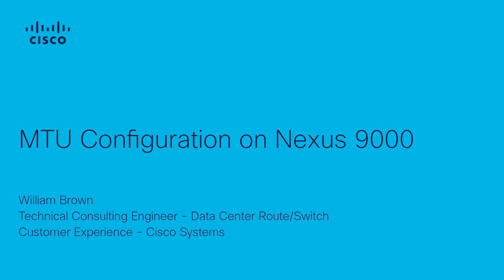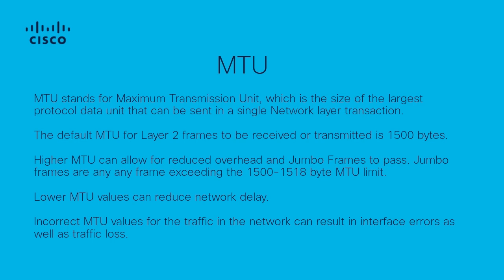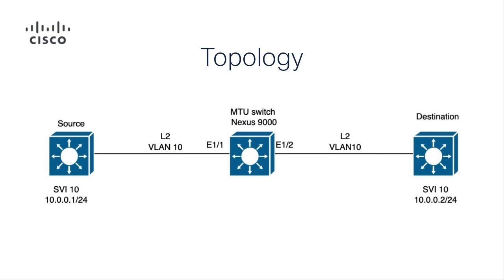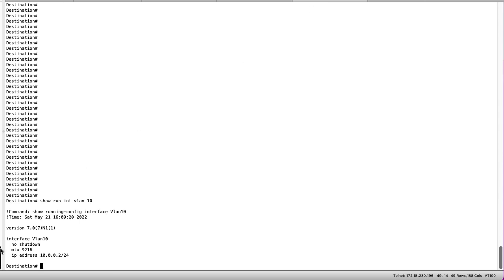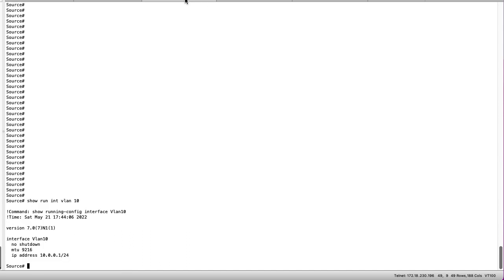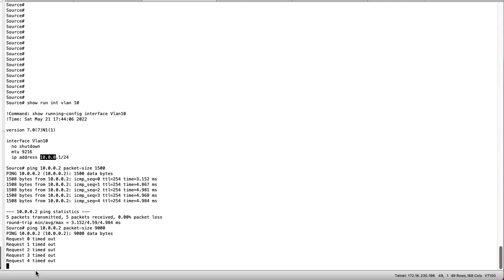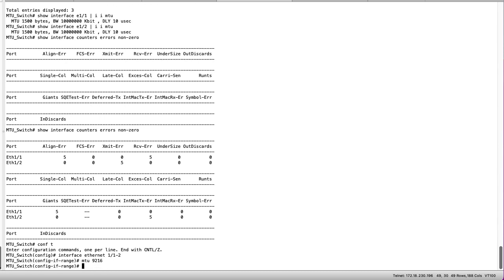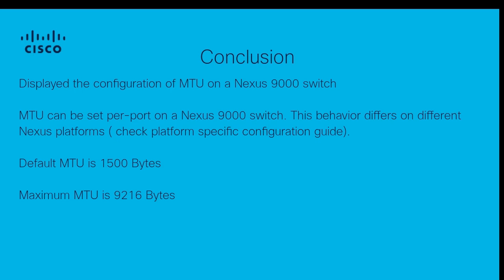Configure MTU on Cisco Nexus 9000 | Fix Interface Errors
In this Cisco Tech Talk, we show you how to configure MTU (Maximum Transmission Unit) on a Cisco Nexus 9000 switch to resolve interface-related errors and optimize your network for high-performance traffic. You’ll learn why proper MTU settings matter and how to enable jumbo frames across your interfaces to support larger payloads.

  What you’ll learn in this video:
  – Why MTU settings are critical for preventing dropped packets and interface errors
  – How to configure MTU at the interface level on Nexus 9000
  – When and why to use jumbo frames in your environment

  Proper MTU tuning is essential for seamless communication across your data center, especially for storage, virtualization, and multimedia traffic that relies on larger frame sizes.